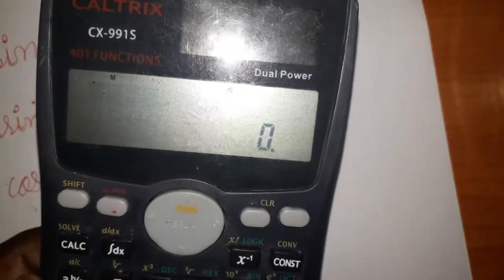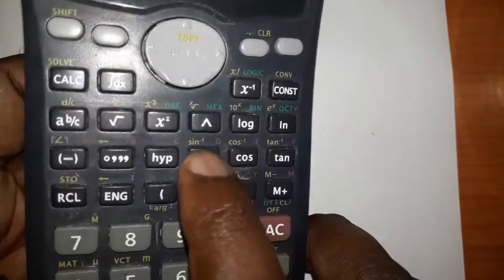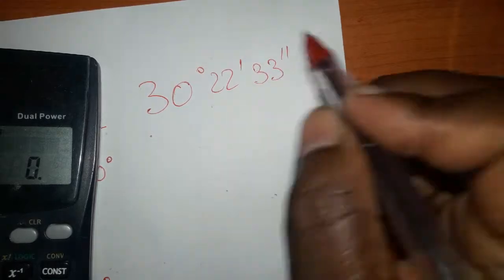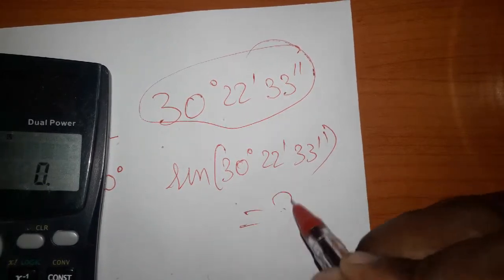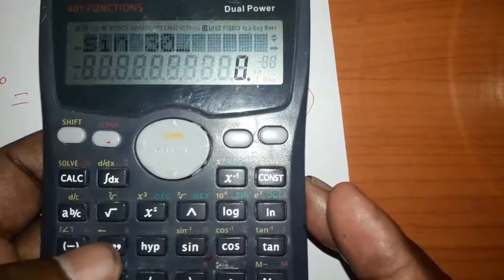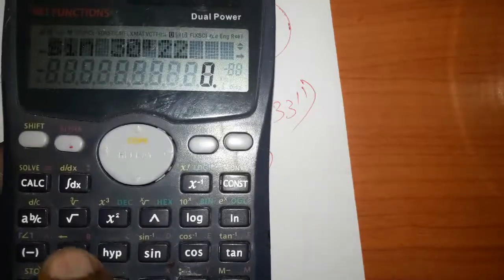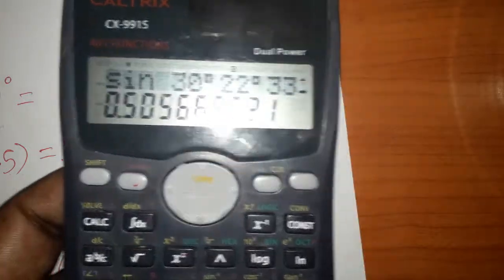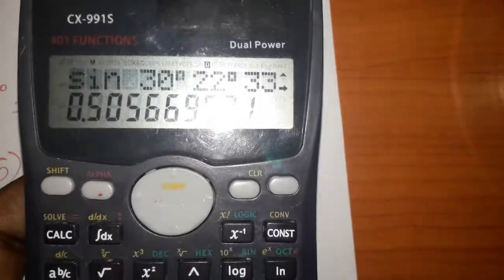how to get degree minutes and second in scientific calculator?